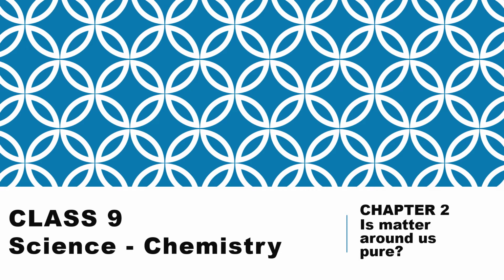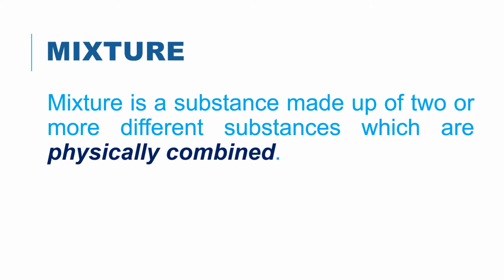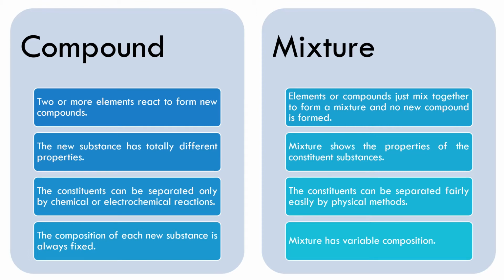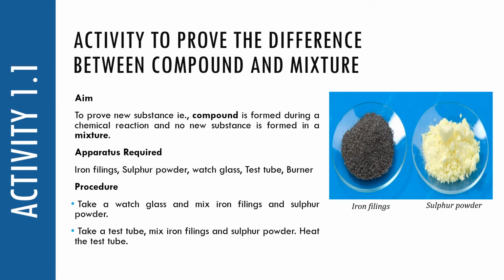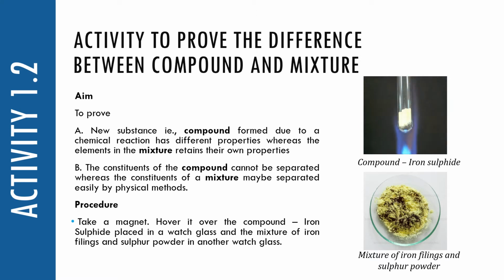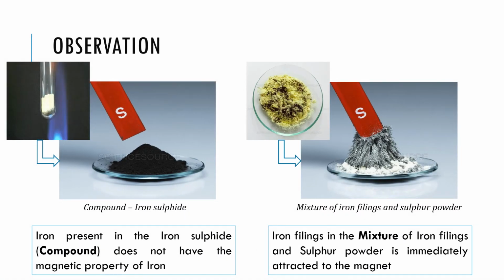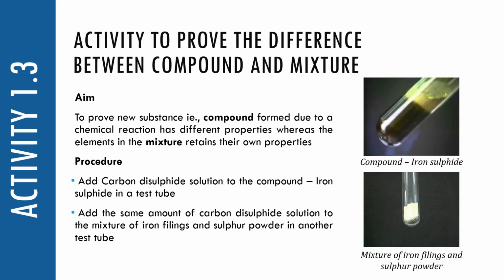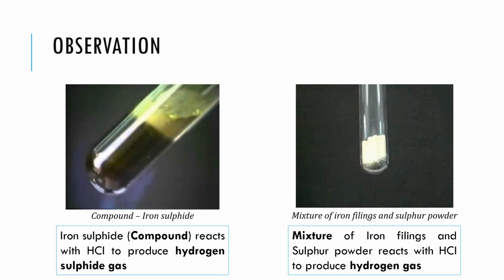Class 9 CHAPTER 2 PART 2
COMPOUNDS
Mixtures
Difference between compound and mixture
Activity with Iron fillings and sulphur powder